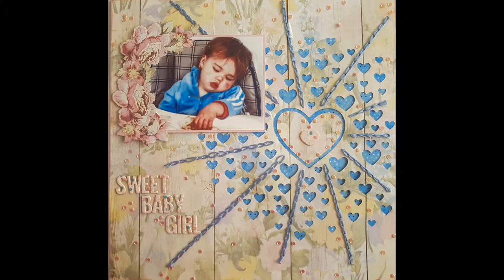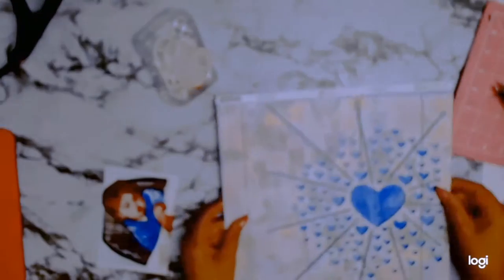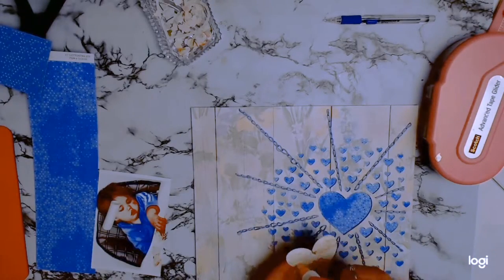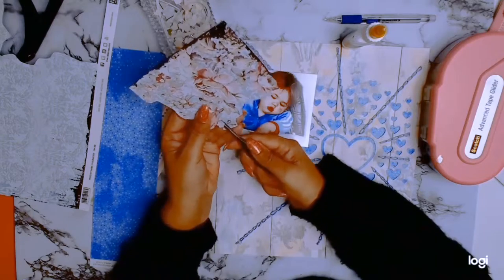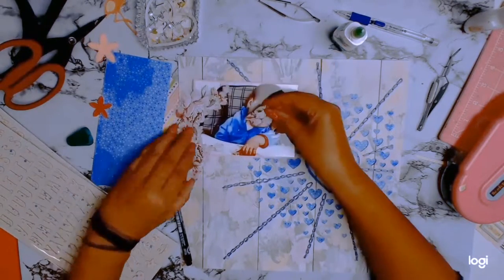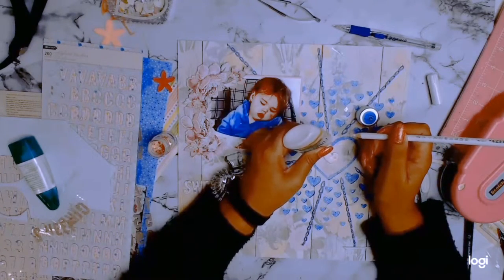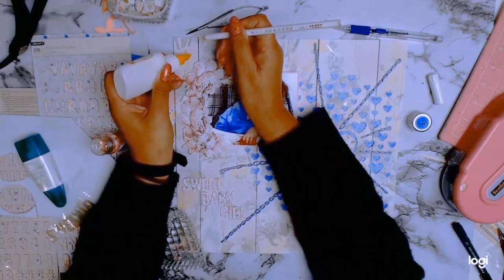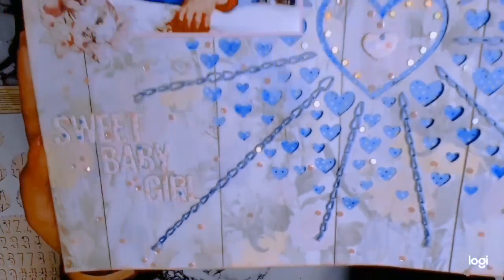scrapbook process video "sweet baby girl"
A 12x12 scrapbook layout using the BoBunny Cottontail collection.  I also used a cut file which I believe to be from Paper issues called "Stitching heart burst"
The papers are all from Aunty Vera scrap and craft: auntyverascrapandcraft.com.au